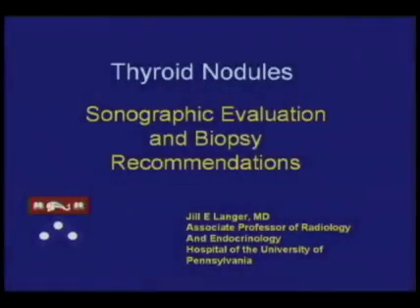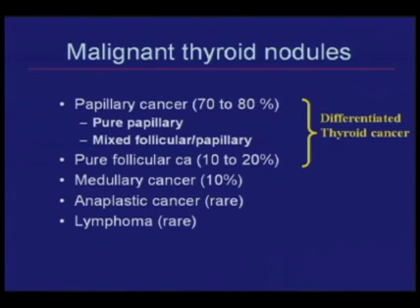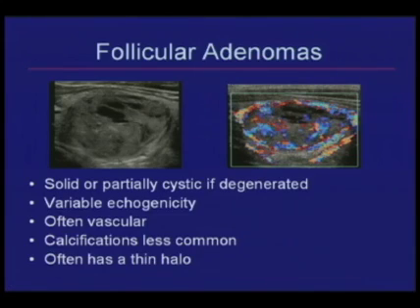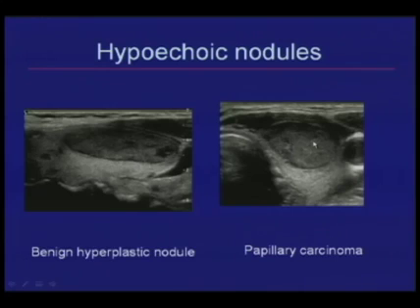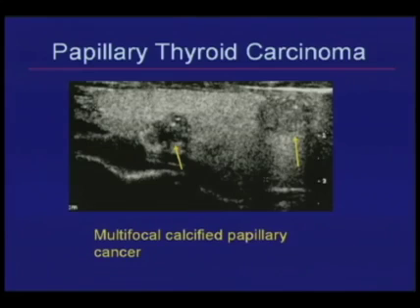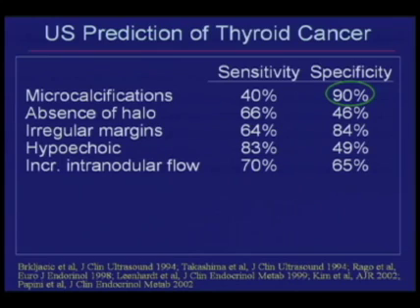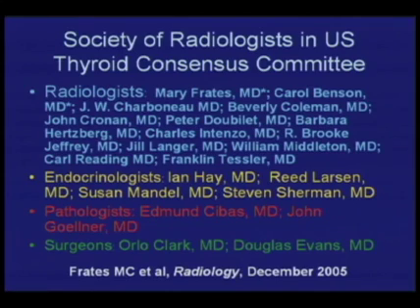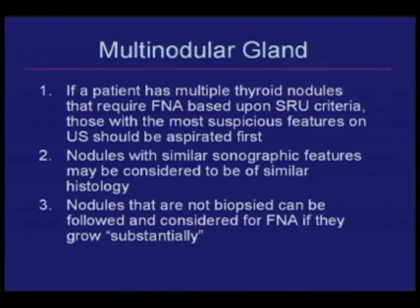Thyroid Nodules Sonographic Evaluation and Biopsy Recommendations